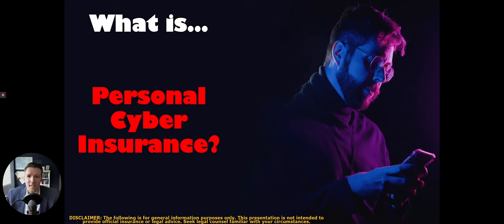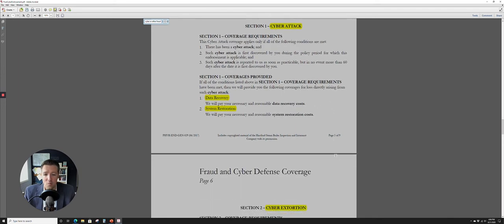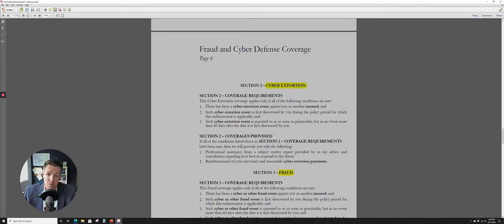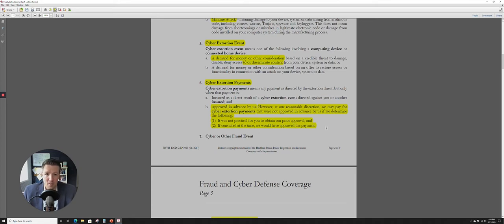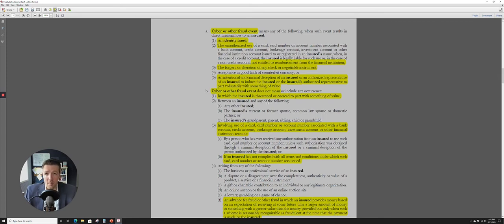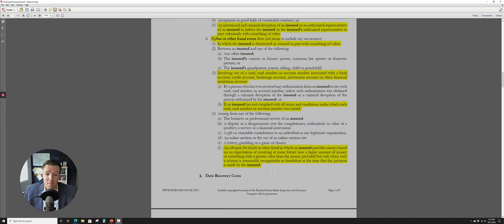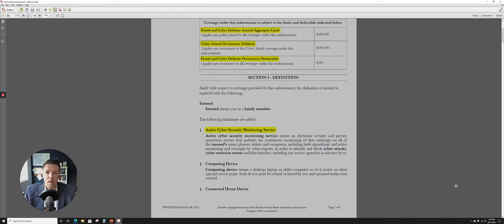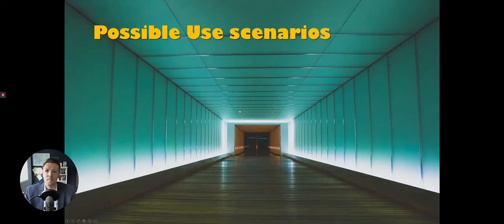What is Personal Cyber Insurance?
In this video I discuss the new Fraud and Cyber Defense Coverage from Pure. This is a new endorsement to their High Value Homeowners Policy.

For a free PDF copy of Damage Control: Cyber Insurance & Compliance,

For a physical copy Damage Control: Cyber Insurance & Compliance,